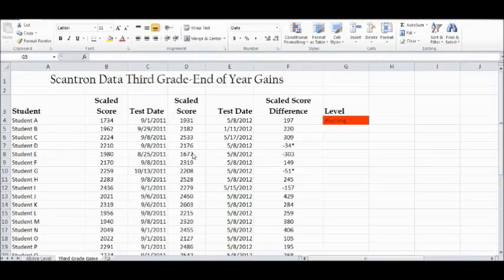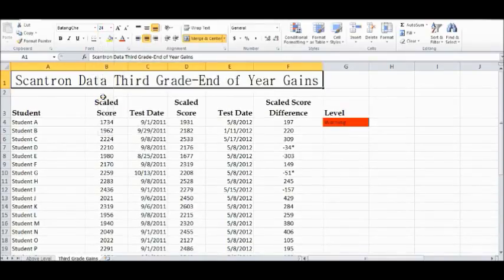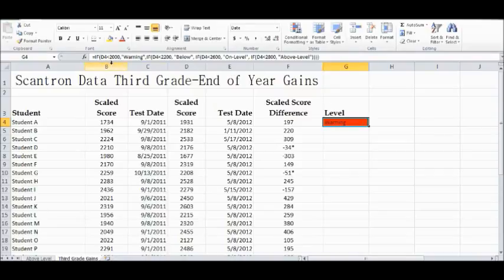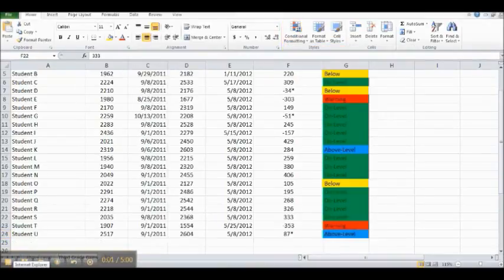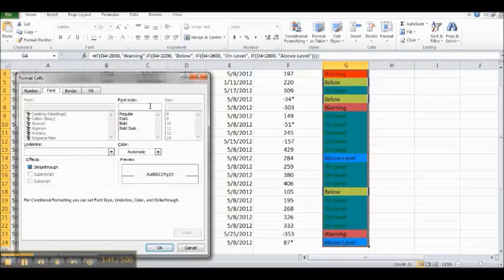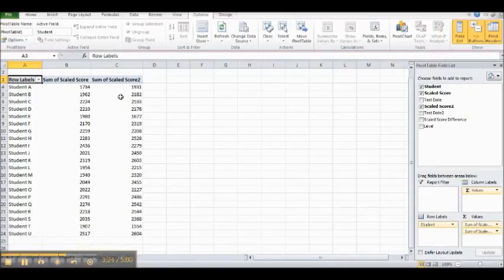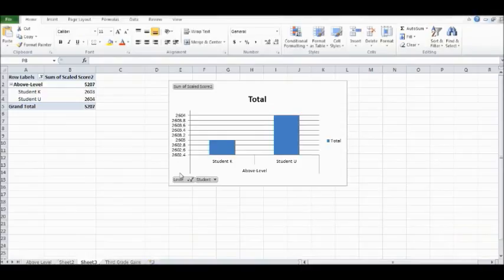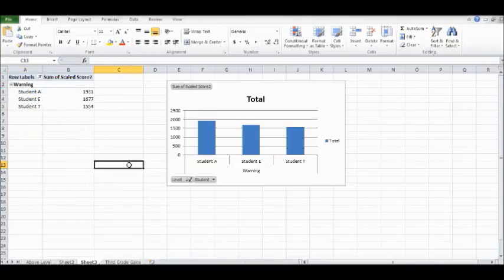Data Presentation tie533.wmv